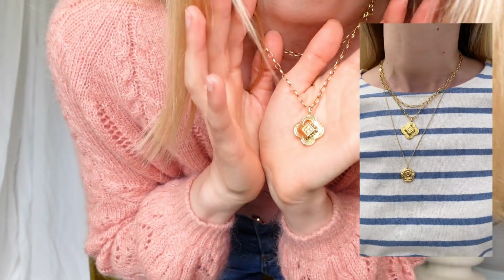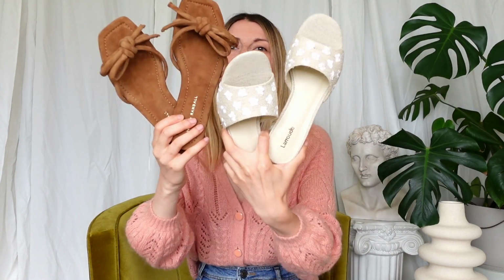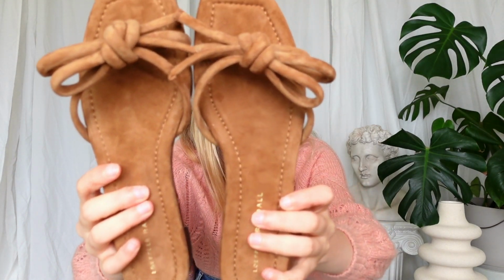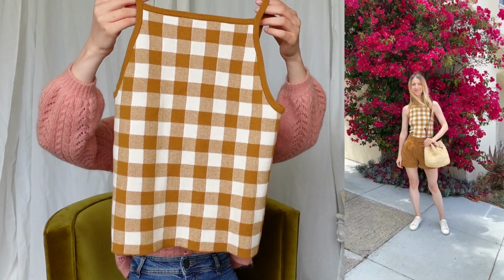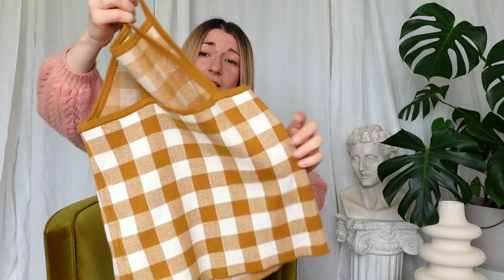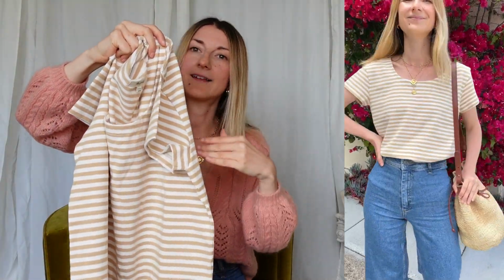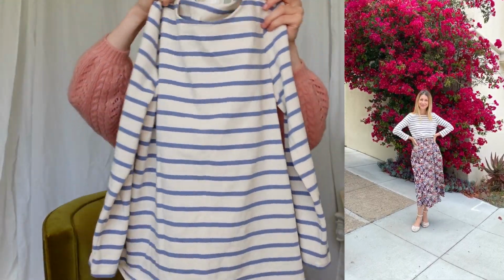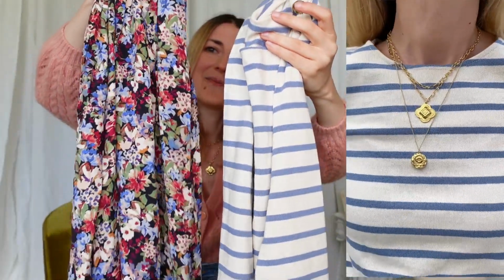SEZANE and MADEWELL HAUL, UNBOXING + TRY-ON | Wardrobe Essentials For Summer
Today I have for you Sezane and Madewell haul, unboxing + try-on video! I’m focusing on wardrobe essentials for summer 2022 - pieces that are effortless to mix and match and easy to style.

Jewelry Worn In The Video by Pamela Card:
NECKLACES

MY SIZING: I’m 168 cm tall (5’5), 51 kg (112 lb), chest 80 cm (31 1/2 inches), waist 64 cm (25 inch), hips 92 cm (36 inch)

00:00 Intro
01:15 Pamela Card Jewelry
02:28 Shoes
03:52 Madewell White Knit Tank
04:31 Madewell Gingham Sweater Tank
05:05 Madewell Henley Muscle Tee
05:37 Madewell Beige White Organic Cotton Tee
06:09 Madewell Embroidery Linen Top
06:36 Sezane
07:29 Outro

LOOK 2
- Madewell Gingham Sweater Tank